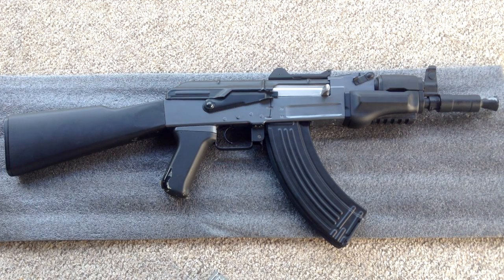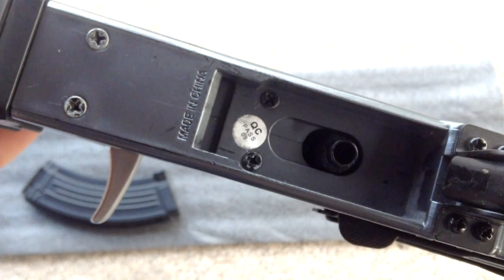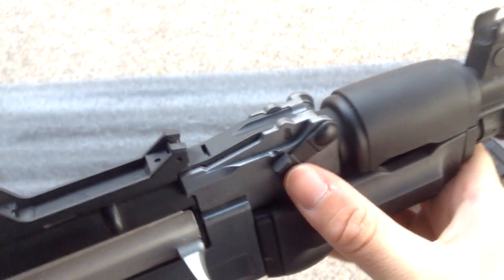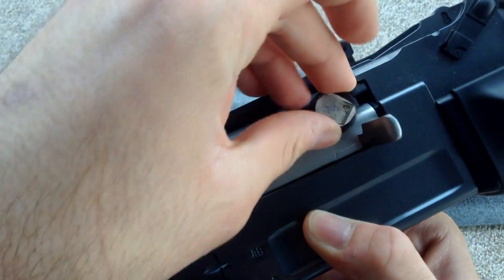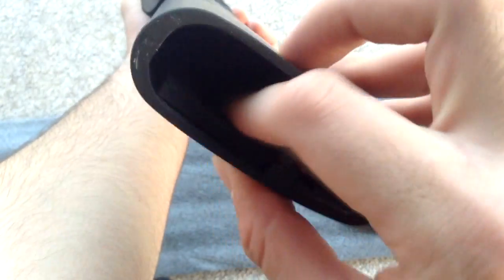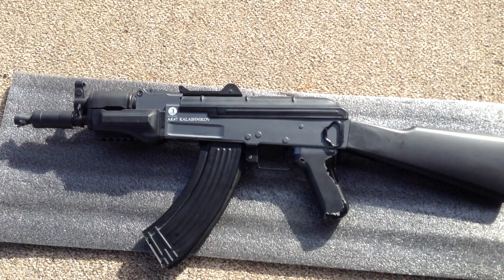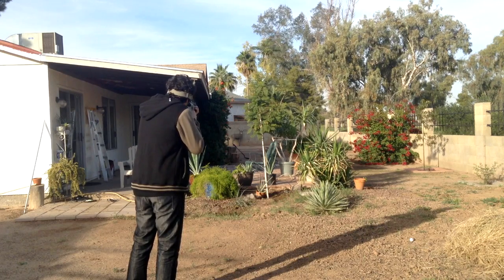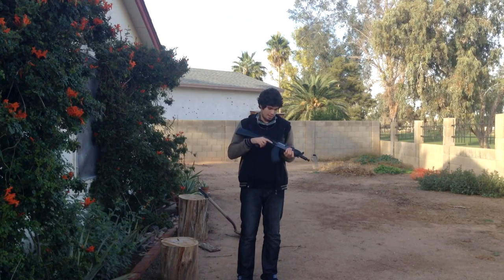Airsoft Cybergun Beta Spetsnaz Kalasnikov AK CYMA Review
Airsoft Cybergun Beta Spetsnaz AK CYMA
Zodiac's Weapon